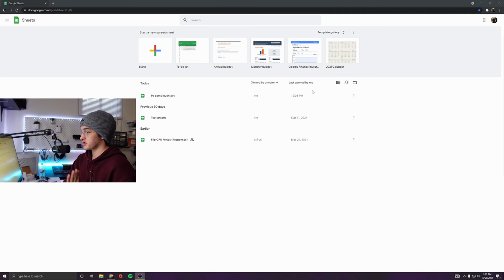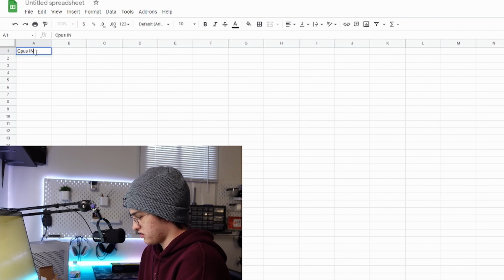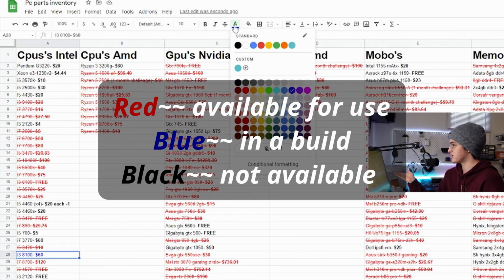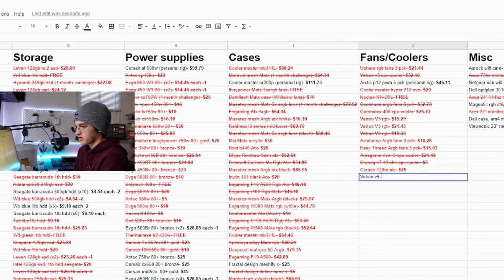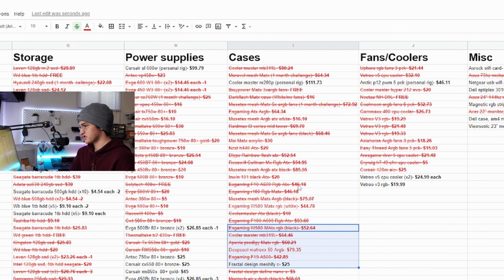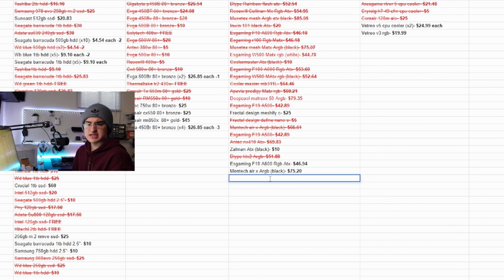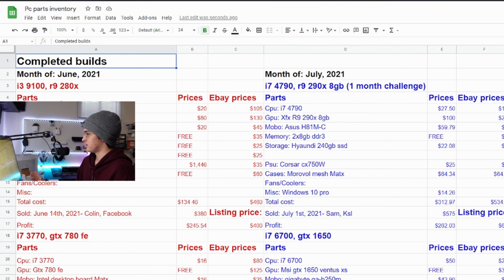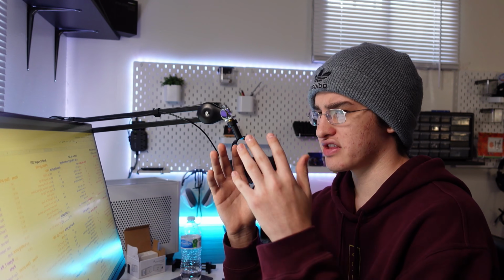Want To Make More Money Flipping Pcs? Watch This!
This is the process of organizing your pc parts to maximize your profit while flipping gaming pcs!
Flipping pcs in 2021

All music (Prod. by Lukrembo)